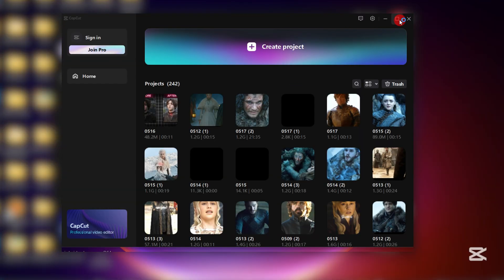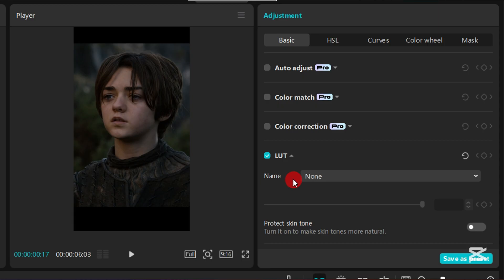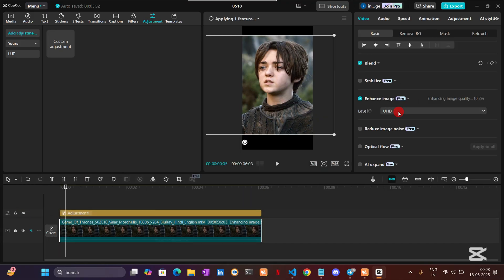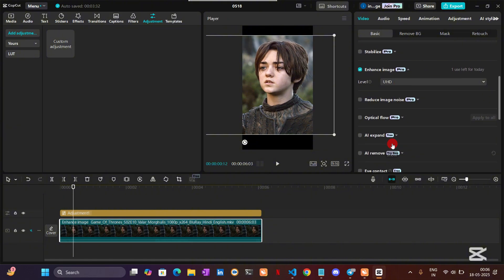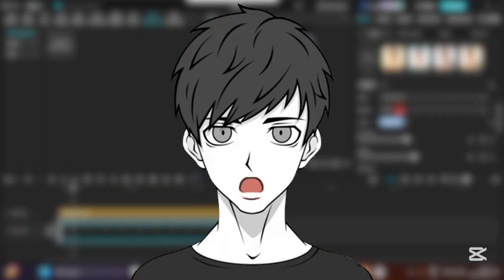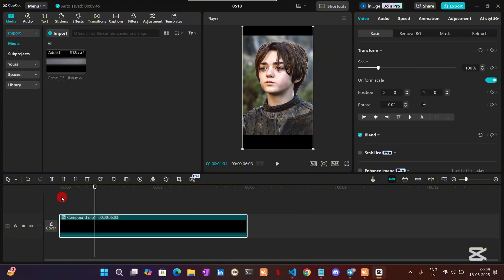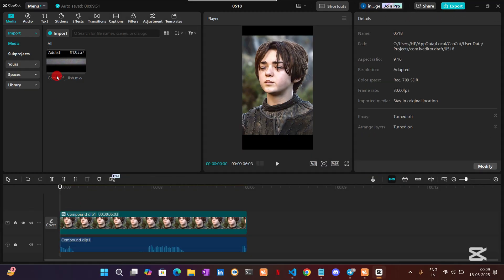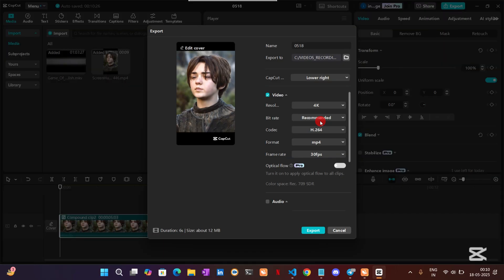Enhance video Quality in Capcut (Free) and make it look like Topaz Video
🎬 How to Enhance Video Quality Like TOPAZ AI for FREE (Using CapCut!) | 4K Quality Tutorial

In this tutorial, I’ll show you how to enhance your video quality and make it look like it was upscaled with Topaz AI — using only the free version of CapCut! No paid software, no plugins — just clean, sharp 4K results!

Whether you're working on AMVs, edits, short films, or cinematic clips, this trick will take your visuals to the next level. 🔥

✅ No Topaz AI
✅ No After Effects needed
✅ 100% Free & Beginner Friendly
✅ Works for Anime & Live Action

👇 Watch till the end to get the best quality tricks and export settings!

📌 Software Used:

CapCut (Free Version)

ElevenLabs (AI Voice)